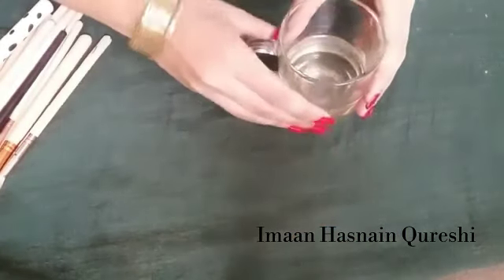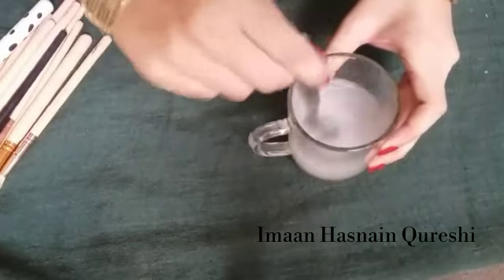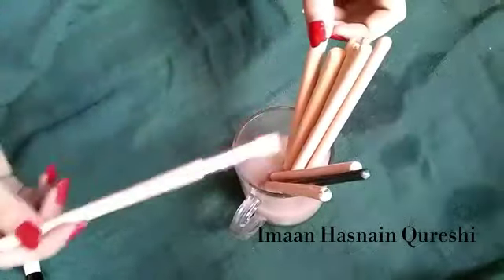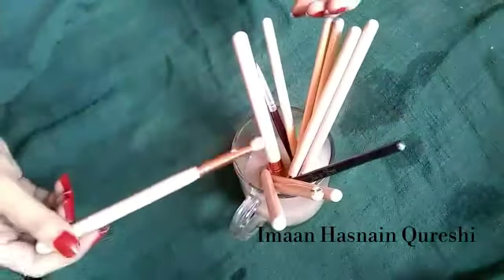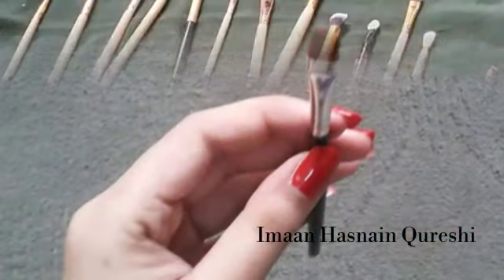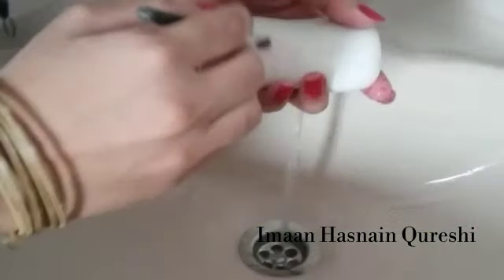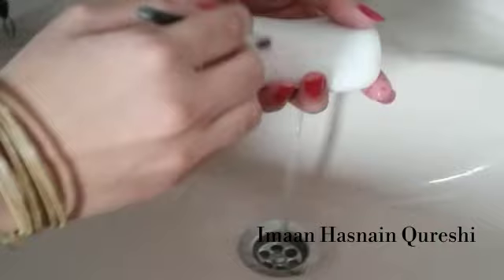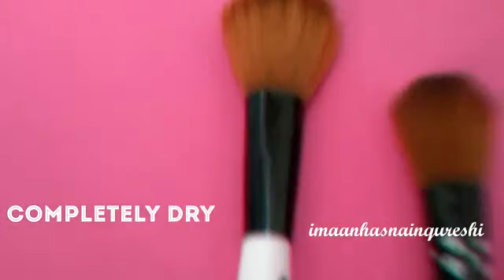How to clean make up brushes (2 ways) | brushes kese clean krein | 2019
Hi there girls Asslam o alikum here is my first you tube video like the video if any thing is mess up plz suggest me in comment and make sure to subscribe my channel for more videos😇